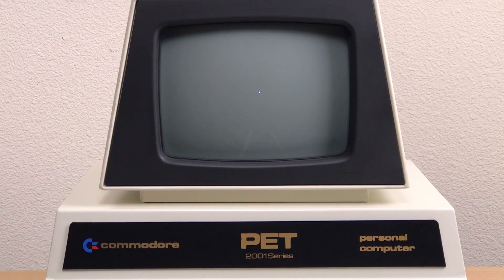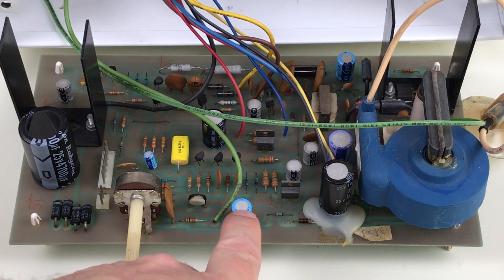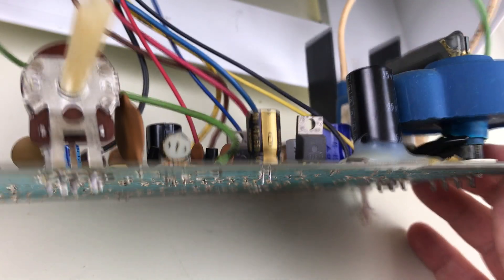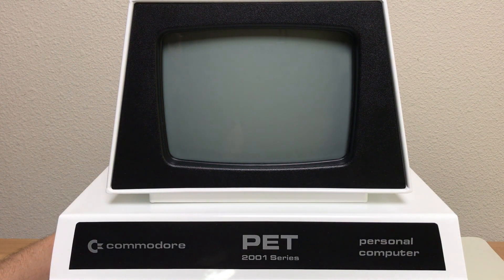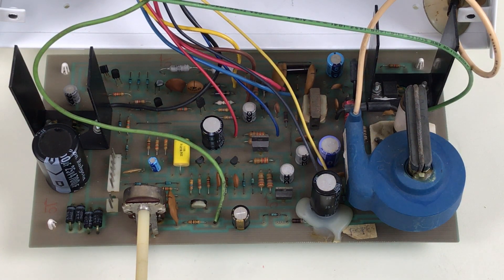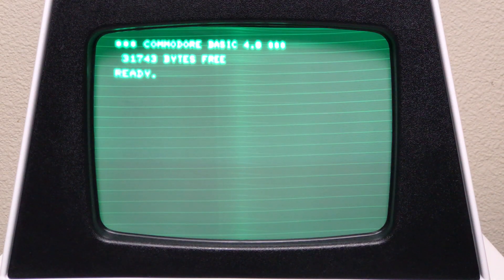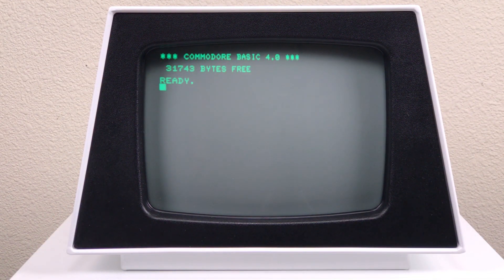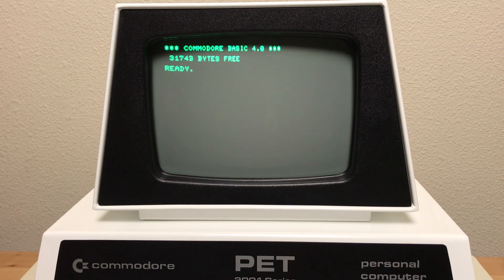Suppressing "the spot"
A follow-up to the recent video from Adrian's Digital Basement, "CRT Spot fix on the Commodore PET 2001", in which I test a mod to suppress the bright spot that appears in the center of the screen when powering off a Commodore PET with a 9 inch monitor.
Index
00:00 Intro
01:06 Replacing C22
02:32 Testing with C22 at 47uf
05:30 Before and After comparison
05:44 Apologies and caveat on this PCB
06:21 Replacing R5 and R2
07:06 Testing with R2 mod (470 Ohm and 8.2v Zener) and C22 at 47uf
08:31 Testing with R2 mod (470 Ohm and 8.2v Zener) and C22 at 3.3uf
09:30 Reverting R2 mod and Conclusions